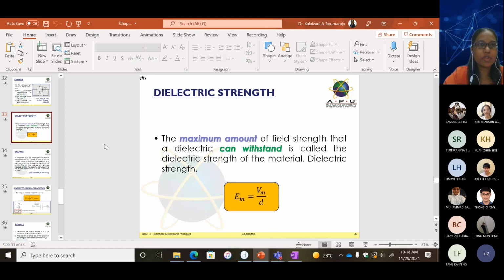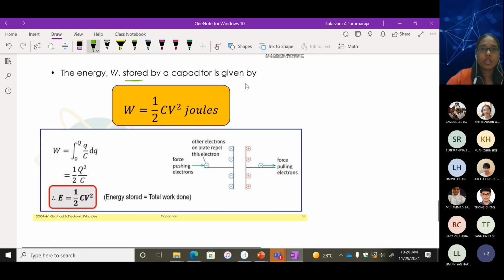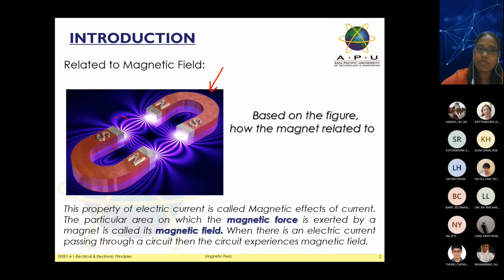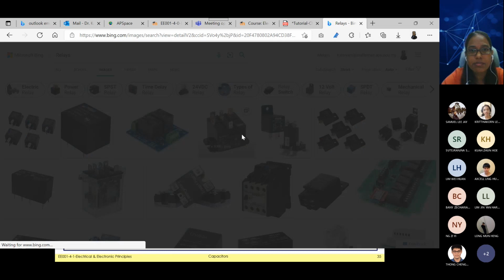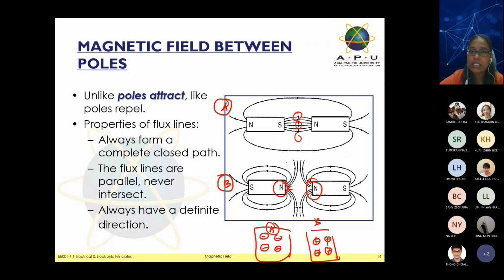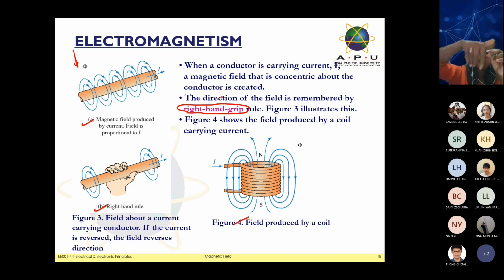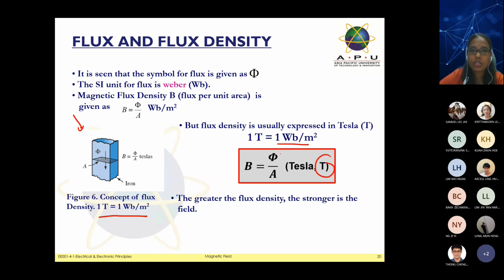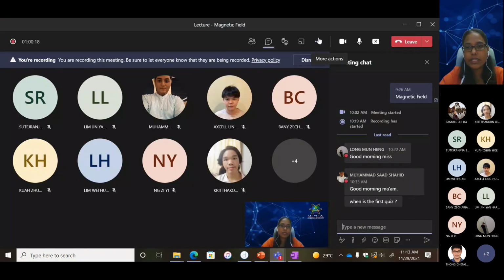03_Magnetic Field-20211129_101842-Meeting Recording